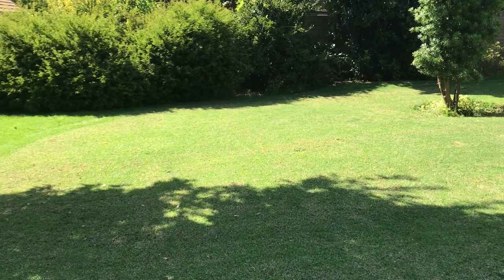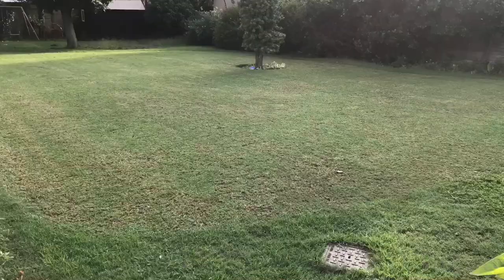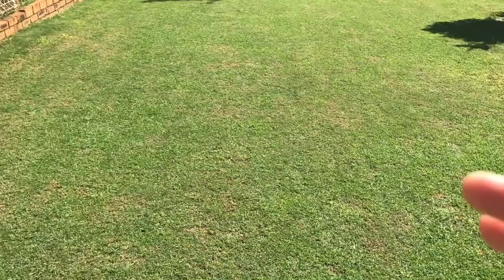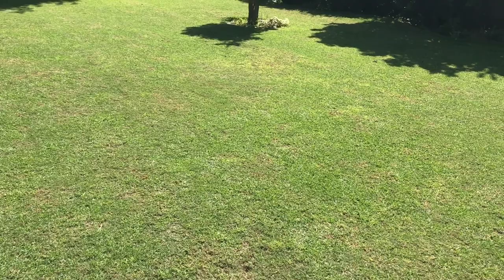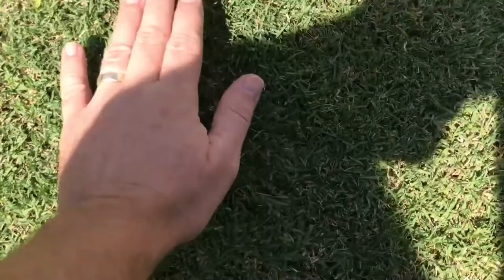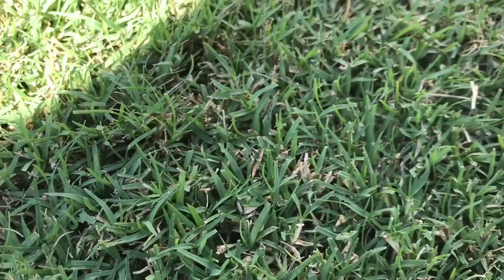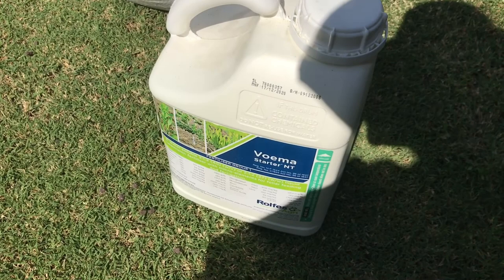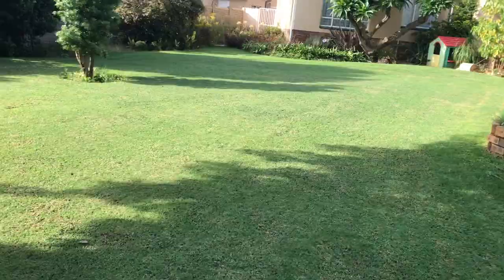Lawn update/lawn caterpillars/army worm/fert/recovery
I got a little lawn caterpillar and army worm infestation. Not bad. Picked it up quickly and dealt with it. Now it’s time for recovery.